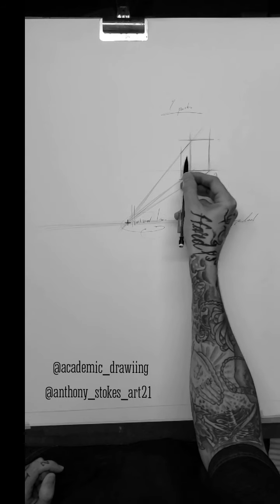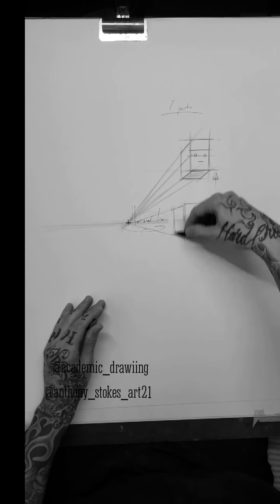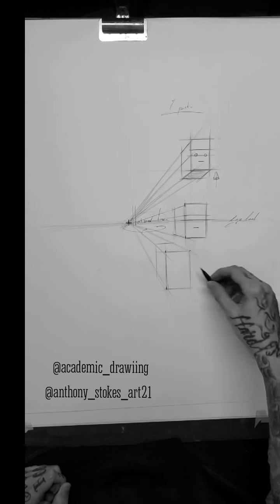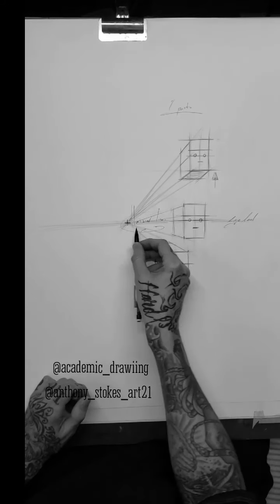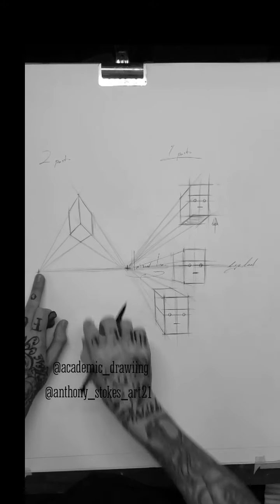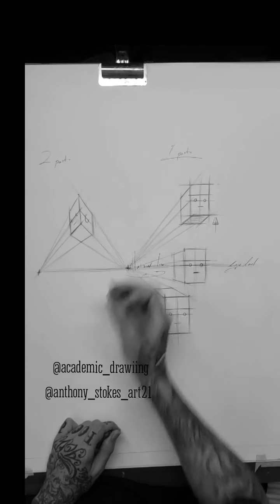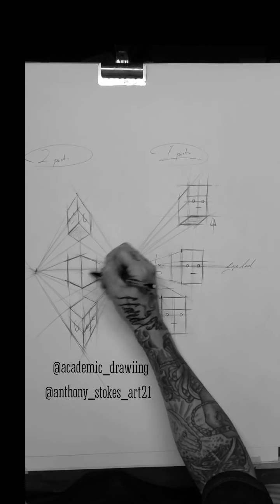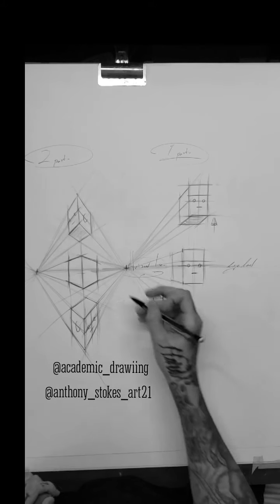portrait drawing perspective made simple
in this video i show you simple way to practice and understand perspective. master the basics. hope you like it.🙂